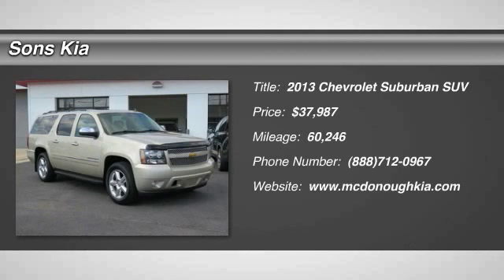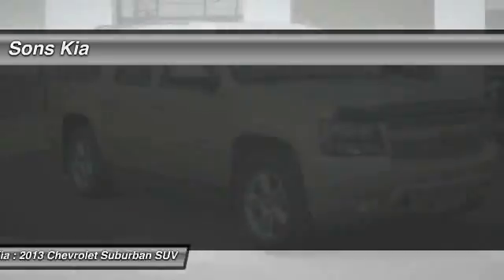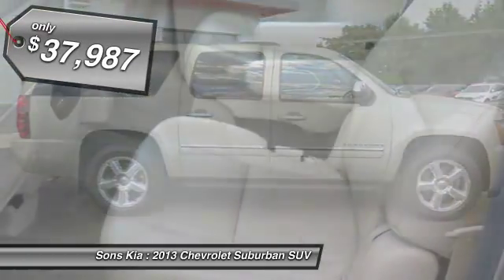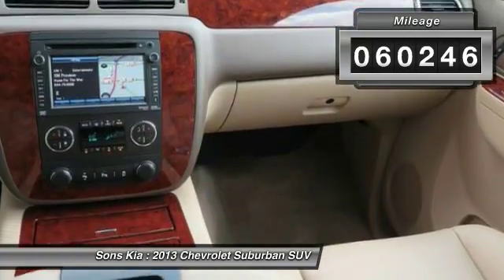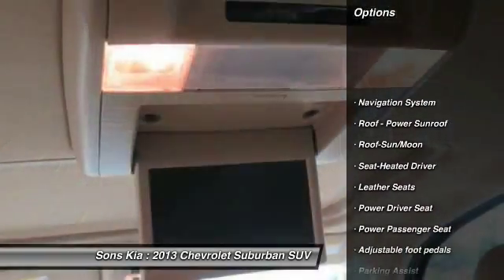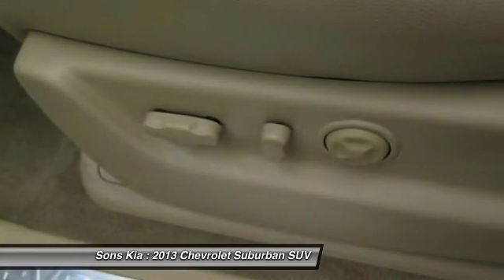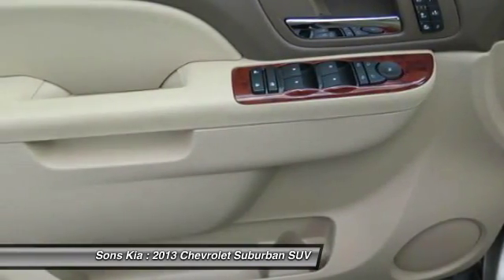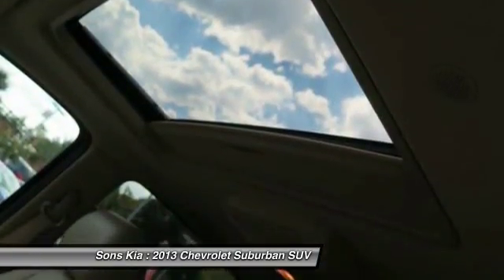2013 Chevrolet Suburban McDonough GA 2636A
2013 Chevrolet Suburban LTZ

Sons Kia
100 Sons Drive

ONE OWNER CLEAN CARFAX NO DAMAMGE, LOCAL TRADE-IN, FULL SAFETY INSPECTION COMPLETED, FACTORY NAVIGATION, 3RD ROW SEAT, LEATHER, and POWER SUNROOF / MOONROOF. Light Cashmere/Dark Cashmere Leather, 2nd Row Power Seat Release Only, 2nd Row Reclining Leather-Appointed Bucket Seats, Auto-Dimming Inside Rear-View Mirror, Black Roof-Mounted Luggage Rack Center Rails, Bose Centerpoint Surround Audio System Feature, Bright Chrome Door Handles, Bright Chrome Grille Insert (V22), Cargo Mat, Color-Keyed Heated Leather-Wrapped Steering Wheel, Color-Keyed Rear Fascia w/Chrome Strip, Front Halogen Fog Lamps, Heated & Cooled Driver & Front Passenger Seats, Heated 2nd Row Seats, Heavy-Duty Locking Rear Differential, NavTraffic, Power-Adjust/Power-Fold Heated Outside Mirrors, Power-Adjustable Accelerator & Brake Pedals, Preferred Equipment Group 1LZ, Rear Park Assist, Rear Power-Operated Liftgate, Rear Vision Camera, Remote Vehicle Starter System, Side Blind Zone Alert, Tri-Zone Automatic Climate Control, and Universal Home Remote. Want to save some money? Get the NEW look for the used price on this one owner vehicle. Previous owner purchased it brand new! Having had only one previous owner means that this wonderful Suburban 1500 is sure to be a favorite among our more educated buyers.